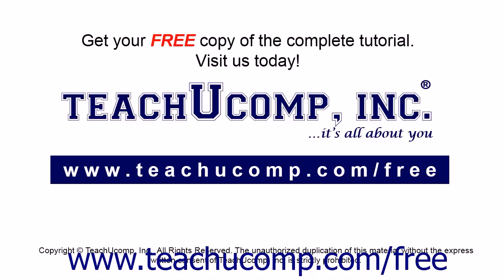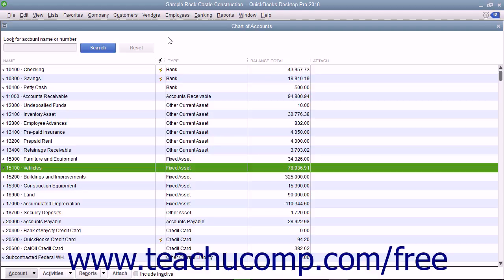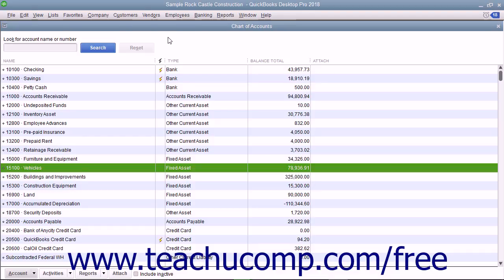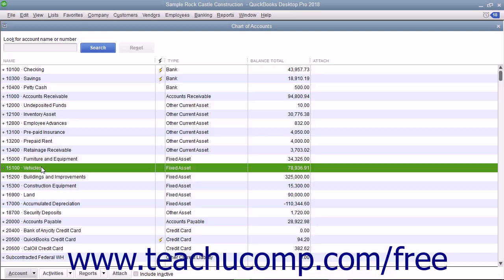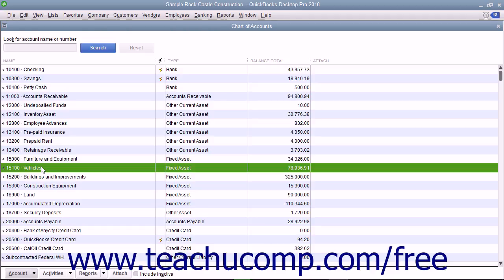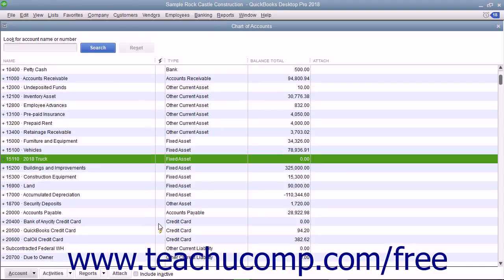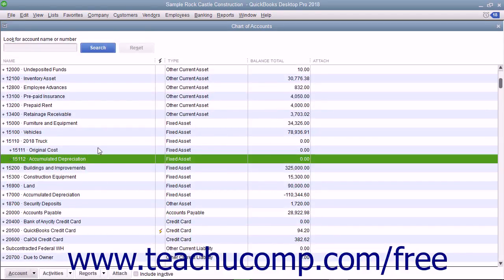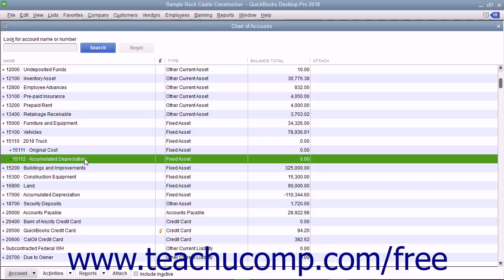QuickBooks Pro 2018 Tutorial Creating Fixed Asset Accounts Intuit Training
Learn about Creating Fixed Asset Accounts in QuickBooks Pro 2018 A clip from Mastering QuickBooks Made Easy. - the most comprehensive QuickBooks tutorial available. Visit us today!